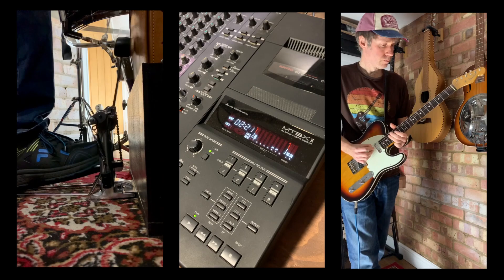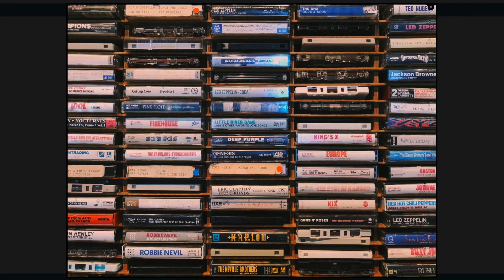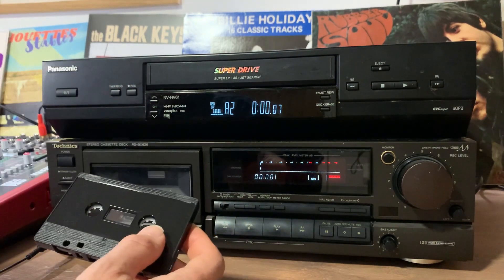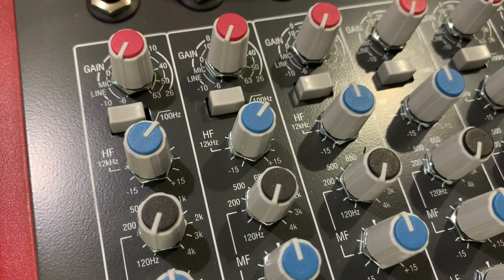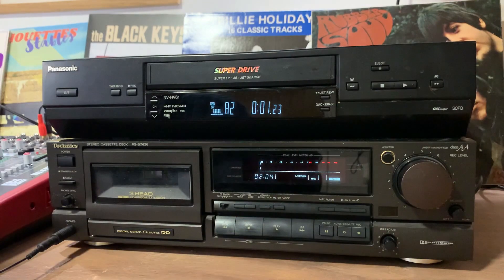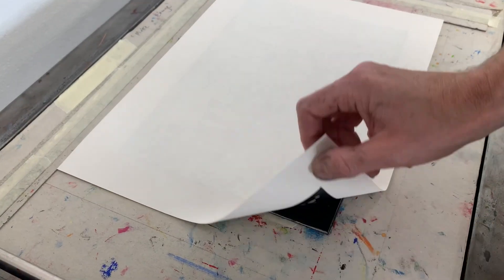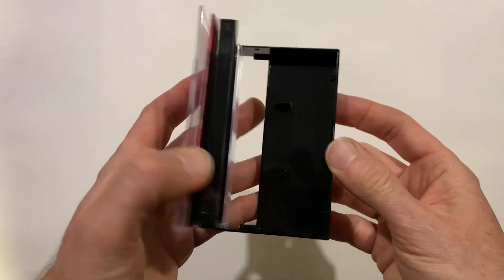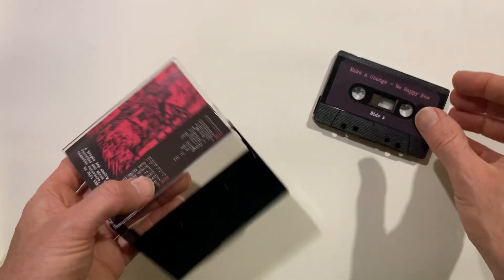Making an Analog Album in a Home Studio - The Final Episode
Here’s the link to our new Bandcamp page where you can buy the limited edition cassette.

You can also stream the single on the link below or on all the other popular sites.

This is the 4th and final episode in a series of videos about the creation of a fully analog album in a home studio.

Here’s a link to the tape template stickers we used from Retro Styled Media